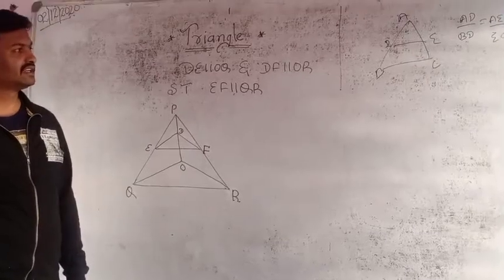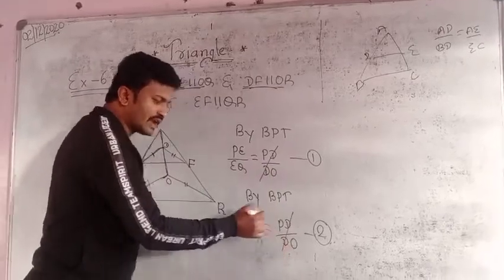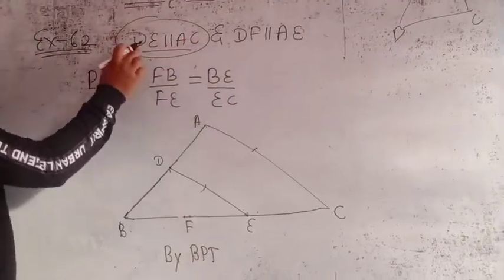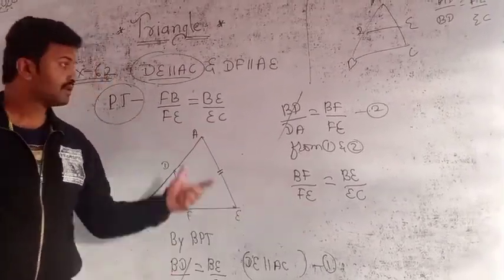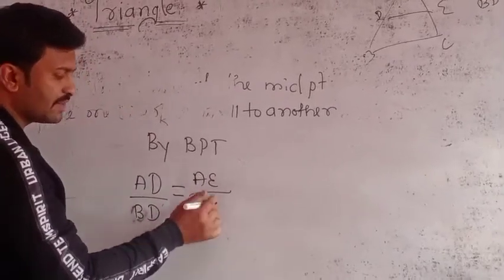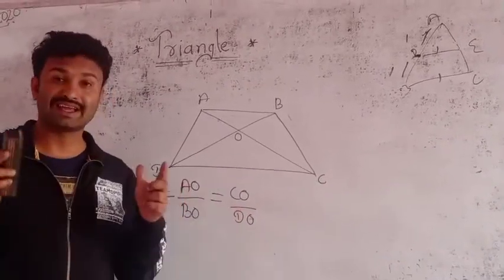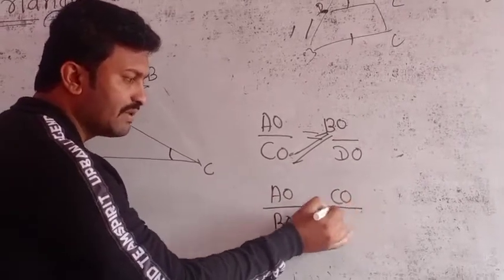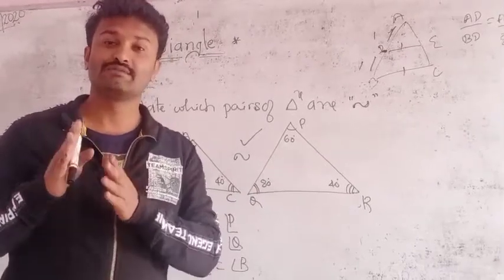Triangle Ex-6.1 and 6.2